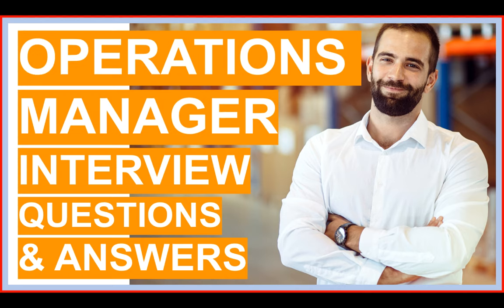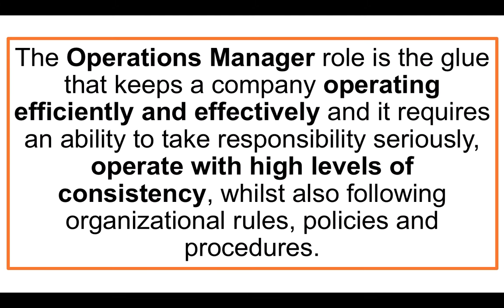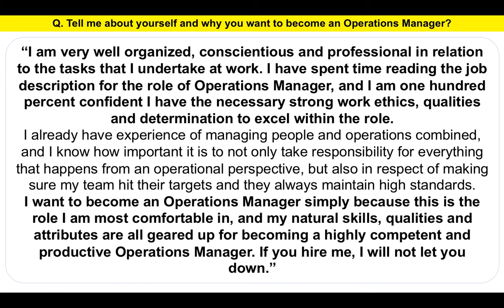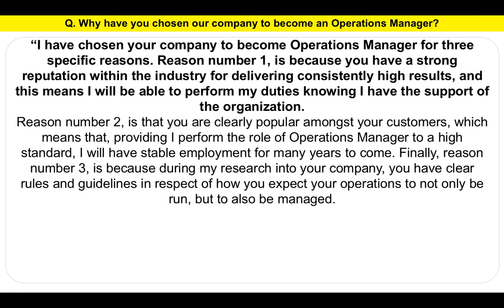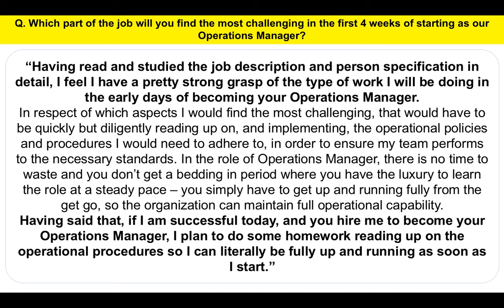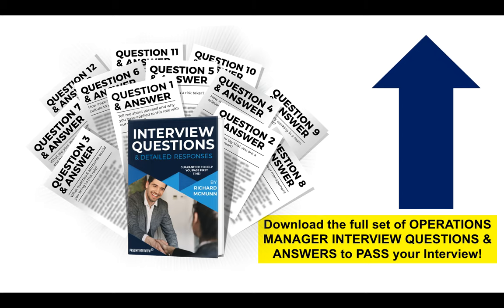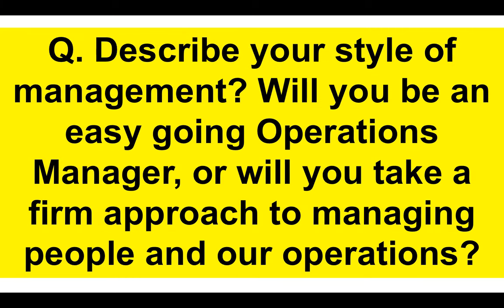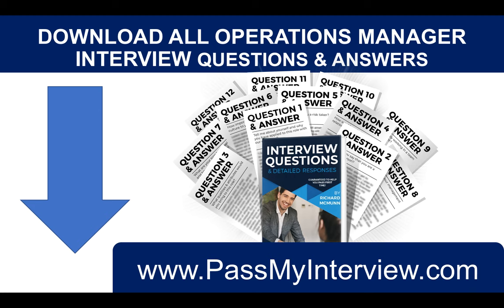OPERATIONS MANAGER Interview Questions and Answers!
Get a copy of Richard's Operations Manager Interview Questions and Answers guide
THE ROLE OF AN OPERATIONS MANAGER
"The Operations Manager role is the glue that keeps a company operating efficiently and effectively and it requires an ability to take responsibility seriously, operate with high levels of consistency, whilst also following organizational rules, policies and procedures."

In order to pass any Operations Manager interview, we strongly recommend you prepare for the following competency-based/behavioral interview questions:

OPERATIONS MANAGER INTERVIEW QUESTIONS
Q. Tell me about yourself and why you want to become an Operations Manager?

Q. Why have you chosen our company to become an Operations Manager?

Q. Which part of the job will you find the most challenging in the first 4 weeks of starting as our Operations Manager?

Q. What are the qualities of a good Operations Manager?

Q. Describe your style of management? Will you be an easy-going Operations Manager, or will you take a firm approach to managing people and our operations?

The above interview questions are the perfect preparation for Operations Manager positions within the NHS, Healthcare, Amazon, Call Center's, Retail and Logistics.

In addition to the above Operations Manager interview questions, we also recommend you prepare for the following by downloading a copy of Richard's guide: